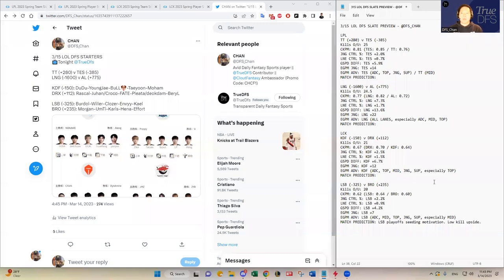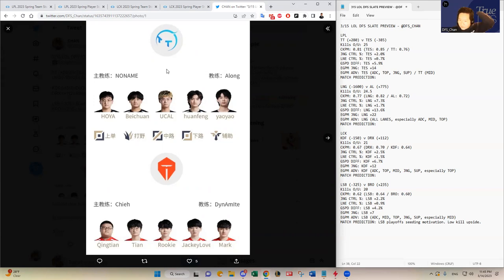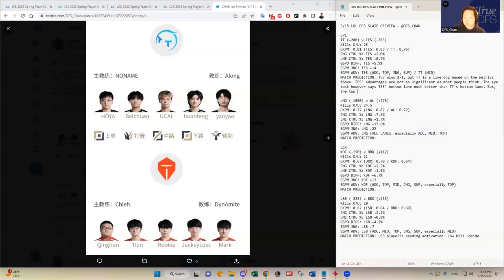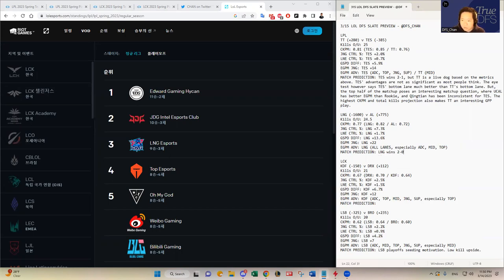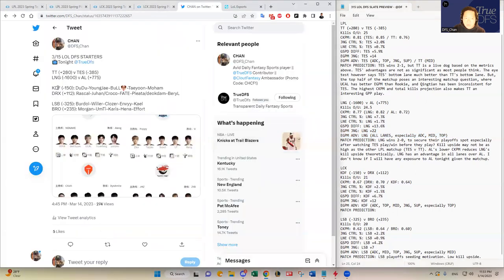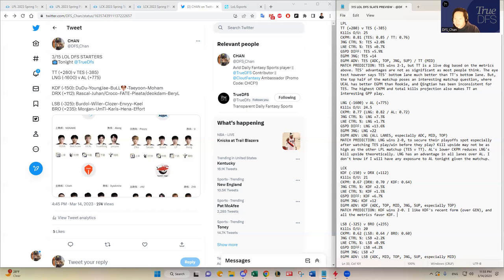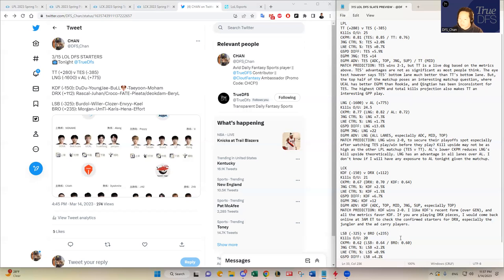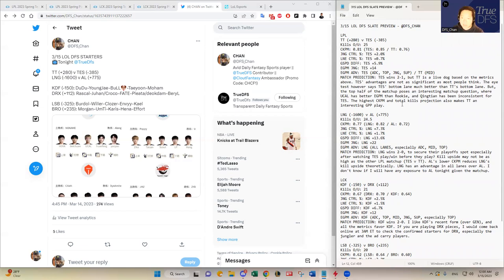3/15 LOL LPL/LCK DFS SLATE PREVIEW & PREDICTIONS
DFS_Chan previews March 15, 2023 LOL LPL/LCK DFS slate and shares his predictions and favorite plays.